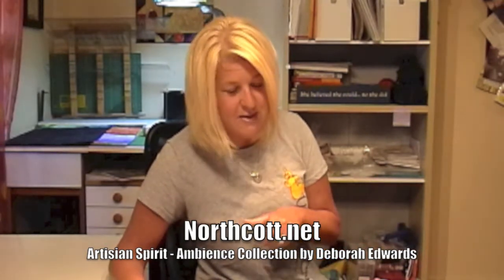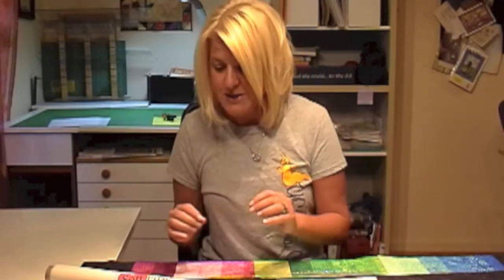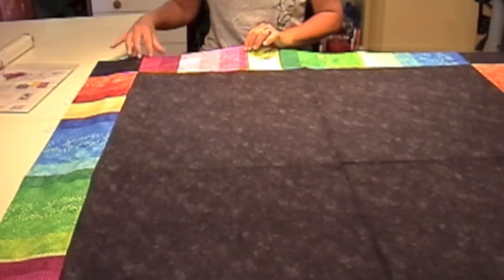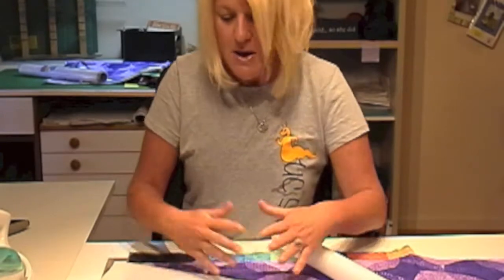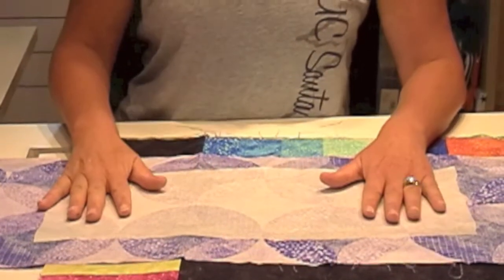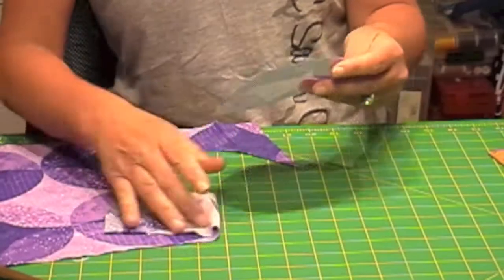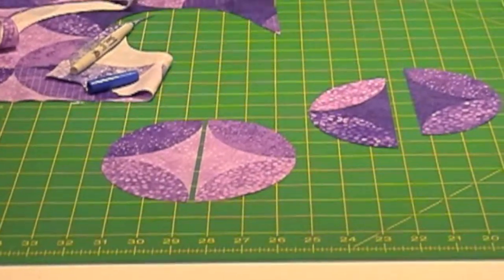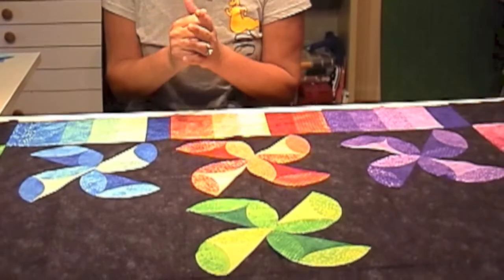Pinwheel Picnic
Learn how to make this quilt in virtually NO time using Northcott's No-Sew Circles, Strip-R fabrics and fusible web!  It looks like a lot of piecing, but Northcott's revolutionary new fabric makes it a breeze.

You can get this pattern for FREE on my website!  I also have a kit for sale!  Go check it out!